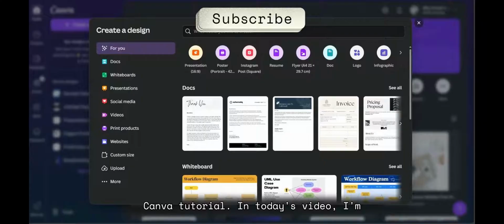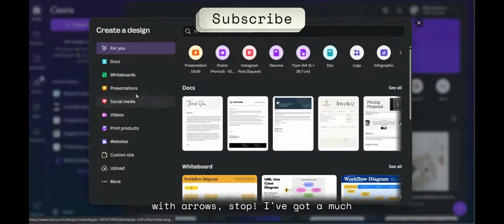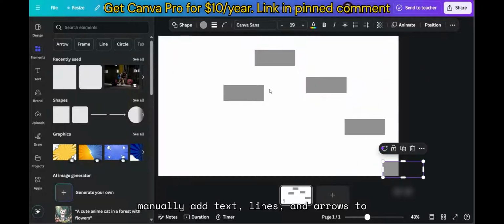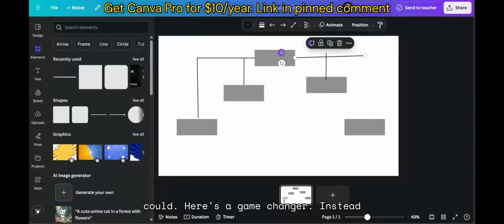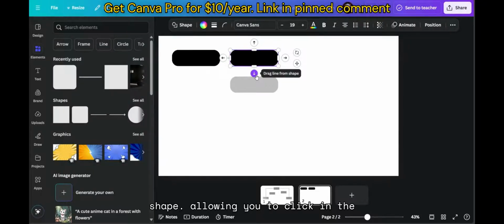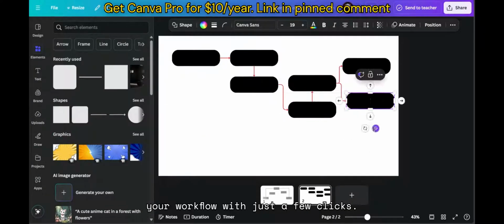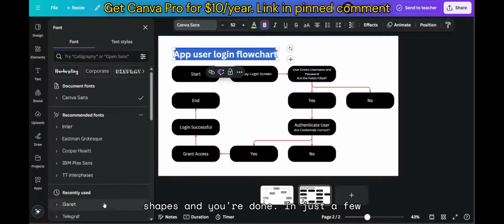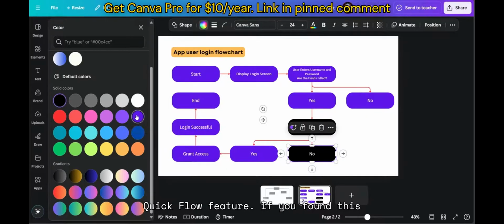Create Professional Flowcharts in Canva with Quick Flow | Easy Workflow Tutorial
How to Create Professional Flowcharts in Canva with Quick Flow:

Learn how to create professional-looking flowcharts in Canva using the Quick Flow feature. In this tutorial, I’ll show you a faster and easier way to build workflows with customized shapes, arrows, and text. Forget manual methods—this Canva tip will save you time and elevate your designs!

Get Canva Pro for cheap:
**Before you go, I've got an exclusive offer just for you! Get Canva Pro for $10/year, the ultimate tool for your design needs, at cheap through our shop. Click the link below provided in description and pinned comment to buy**

Topics covered in video:
How to create flowcharts in Canva
Canva quick flow tutorial
Canva workflow design tips
Professional flowchart tutorial Canva
Easy flowcharts in Canva
Canva shapes and arrows guide
Canva workflow for beginners
Fast way to design flowcharts Canva
Flowchart design using Canva
Canva tutorial for quick flow charts